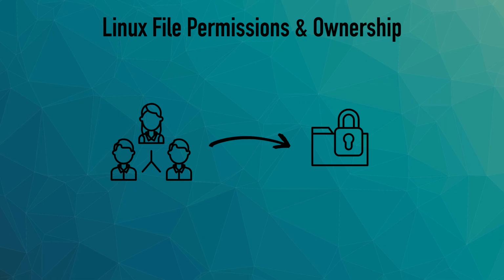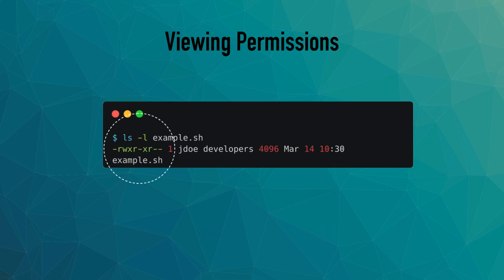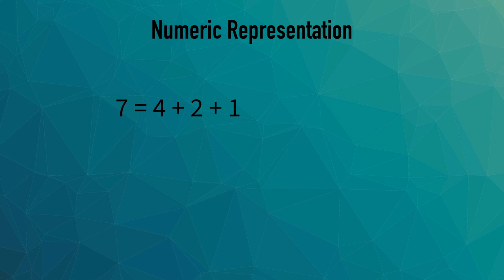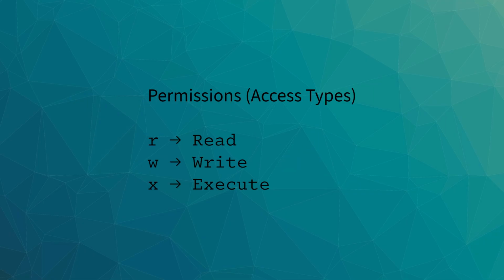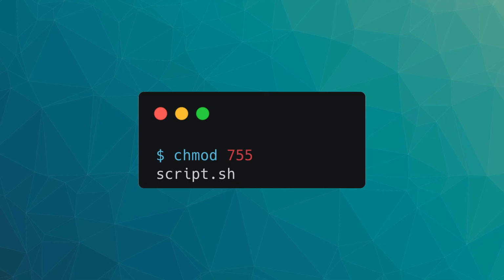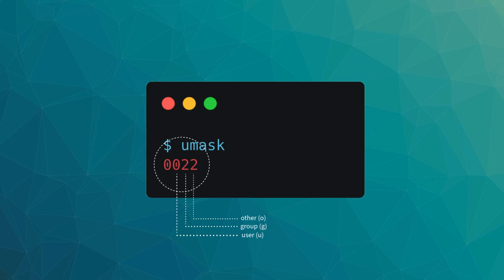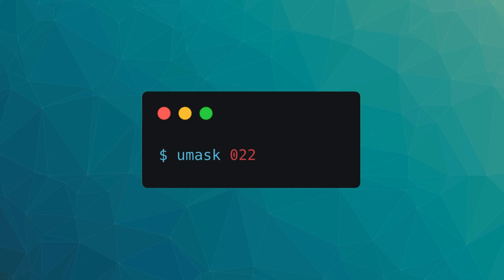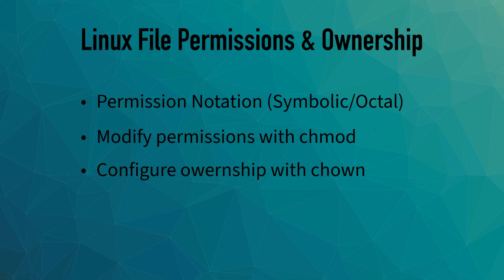Linux File Permissions and Ownership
In this tutorial, we’ll dive into the essential concepts of Linux file permissions and ownership. You'll learn how to read and modify file permissions, understand user, group, and others' roles, modify permissions and ownership with the chmod and chown commands. Whether you're a beginner or looking to refresh your skills, this video will give you a conceptual understanding and practical set of commands to help you navigate Linux file security with confidence.

Follow Frontlines Tech on X and Substack for additional content like this!